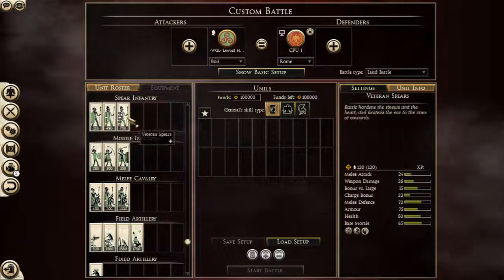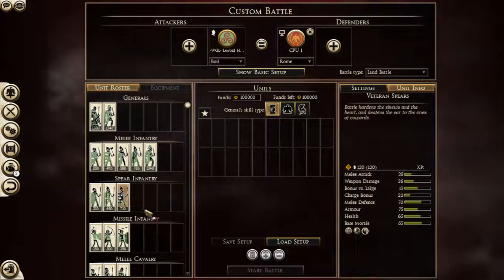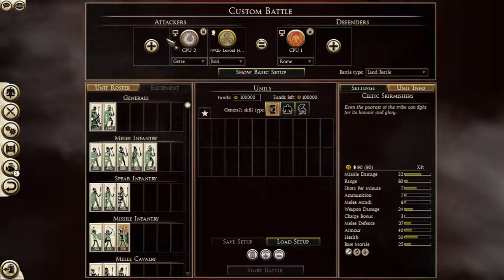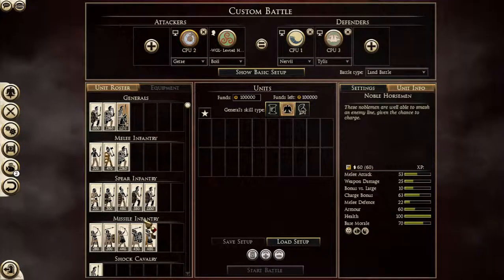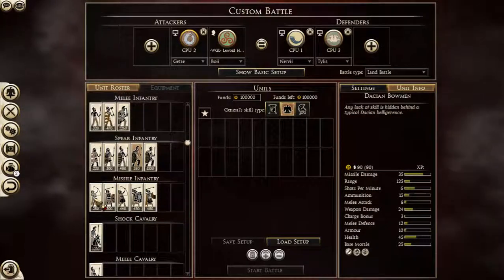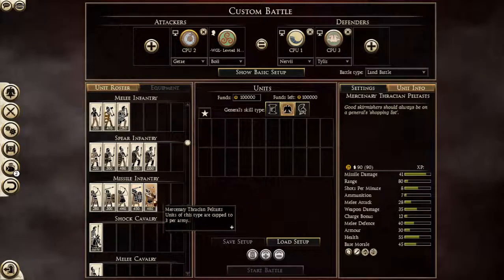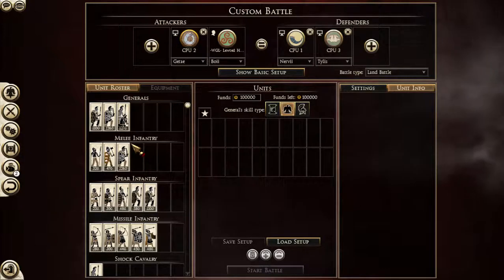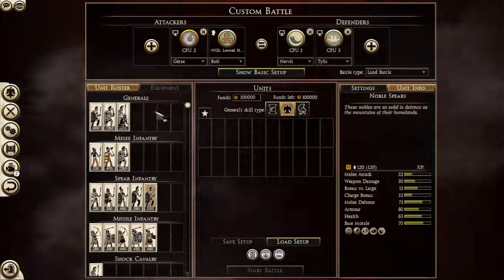The final factions: Boii, Nervii, Getae, Tylis gameplay by Lewted (Day 18) - 1 / 6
4 Barbarians are reviewed. Nervii gameplay follows.